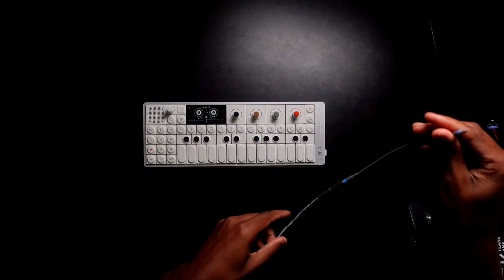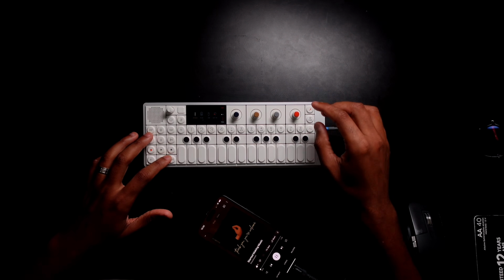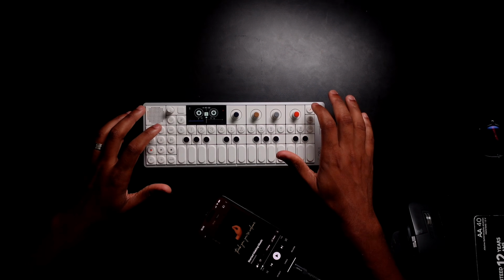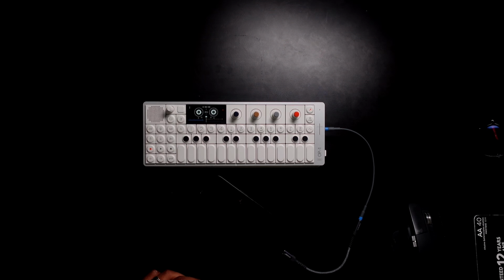Can the OP-1 Field Actually Auto-Record? Here’s the Truth!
In this video, I dive into the OP-1 Field’s three different arm record modes to answer a viewer’s question: will it automatically start recording under various conditions? I put it to the test by checking if the OP-1 Field begins recording when you play a key, start singing into the mic, or when noise is detected from an external device via the line input. Watch as I explore how these features really work and find out if the OP-1 Field lives up to its promises!

This channel is proudly supported by the incredible work at my education business, Kevin's Mentor and Tutor Services, aka KMATS.  If you or someone you know is looking for lessons or mentorship in Piano, ELA, Math, or teenage engineering gear, to learn more!